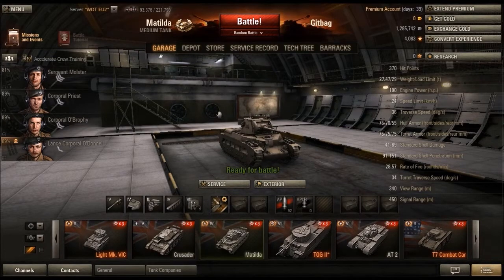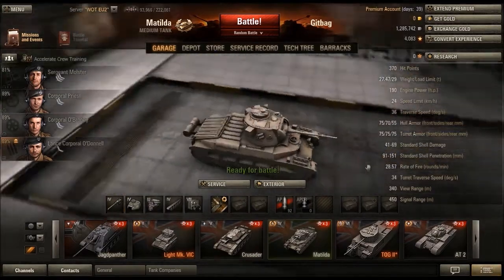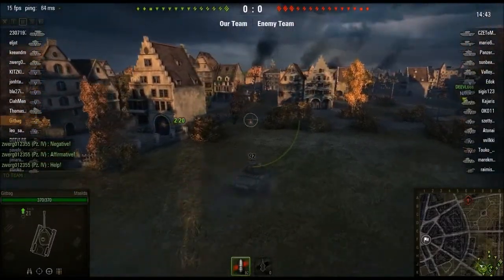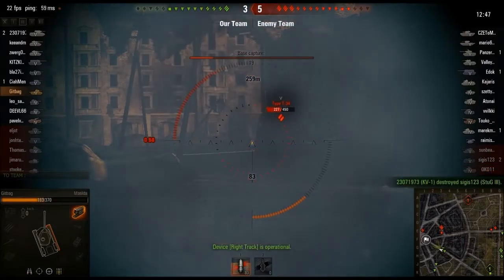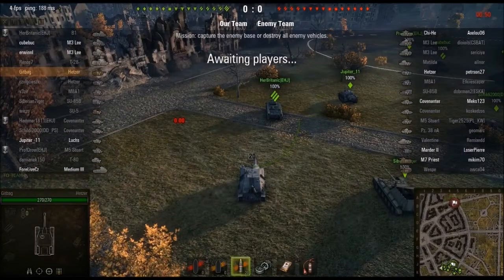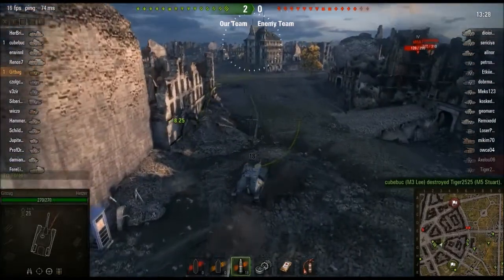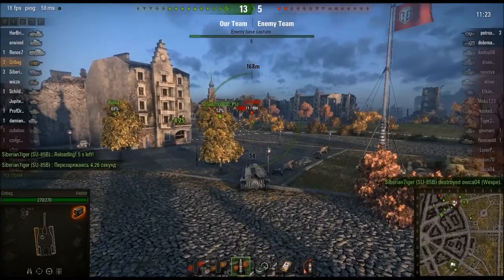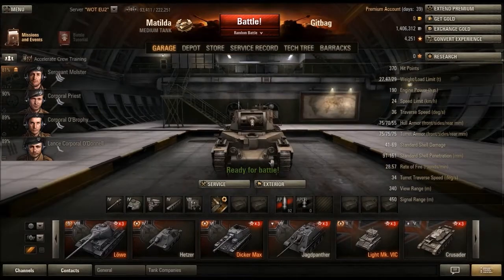World of Tanks with Gitbag #3: tier IV fun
In this episode of World of Tanks with Gitbag I take a look at the popular and fun old Matilda and Hetzer tier 4 tanks, lower tier games wouldn't be the same without these machines I tell you what.   World of Tanks is the property of Wargaming.net